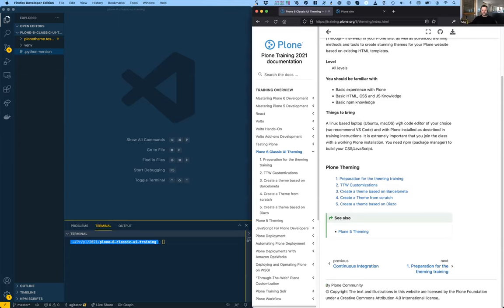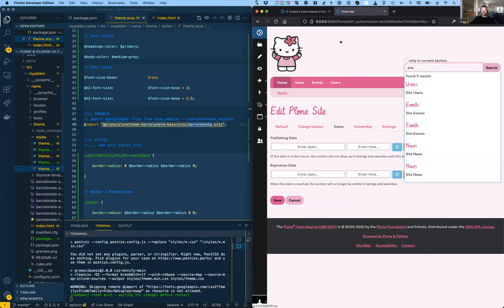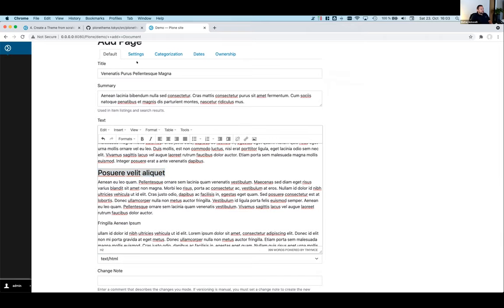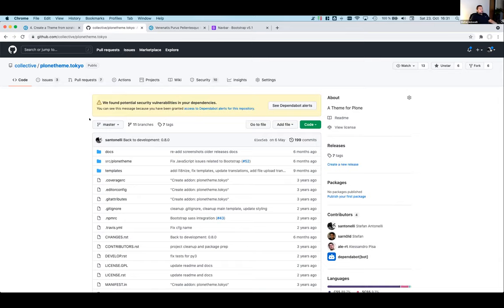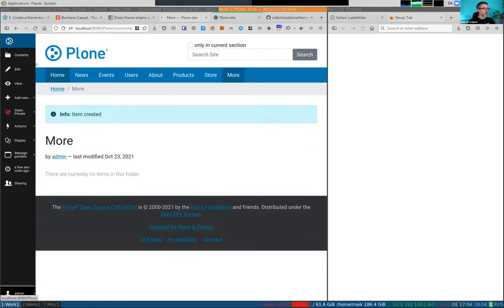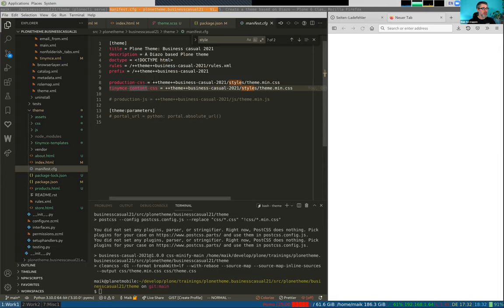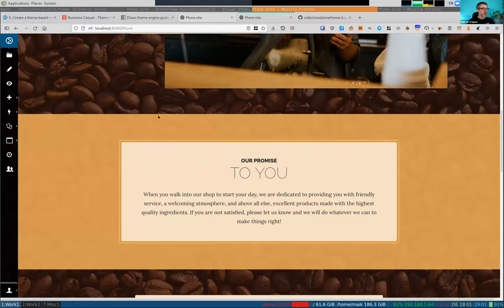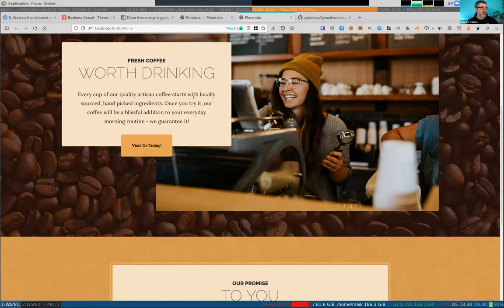Plone 6 Classic UI Theming: Create a theme for Plone 6 Classic UI based on Bootstrap 5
Trainers: Peter Holzer, Stefan Antonelli & Maik Derstappen

The core technologies involved in Plone 6 Classic UI theming and how to write your own add-on theme package. You’ll learn how to create a theme based on Barceloneta (for minor customizations and overrides) or from scratch based Bootstrap 5 without any dependencies to Barceloneta.